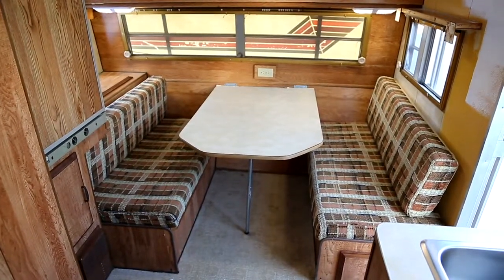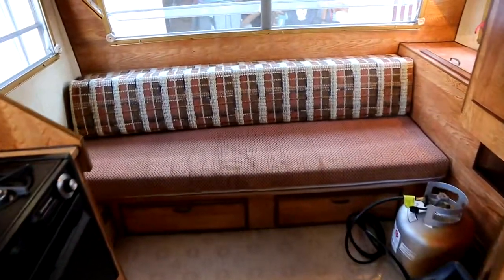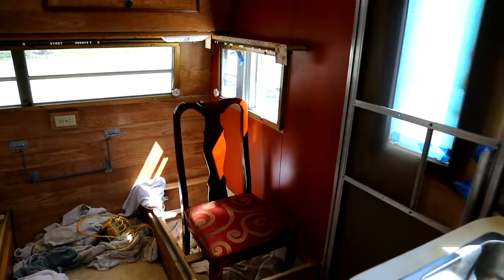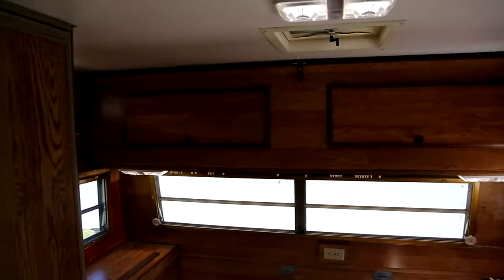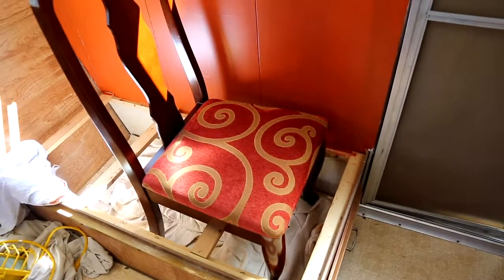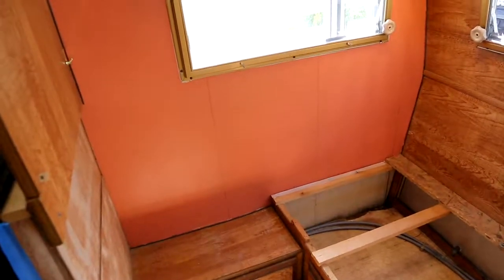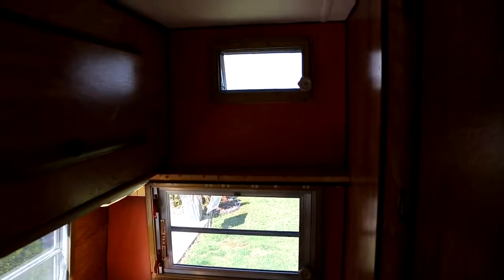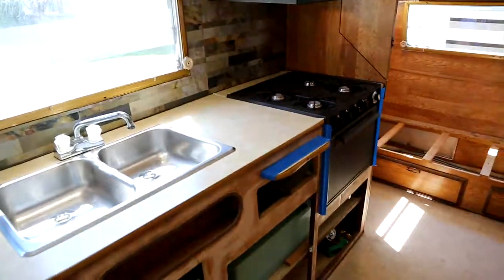Sh#tbox Restoration E05 Upholstery and Accent Color - 1981 Sunline Camper Trailer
In this episode of the Sh#tbox, we're sending out our old seat cushions to be reupholstered and started painting the accent walls.

See our other videos about the Sh#tbox restoration.